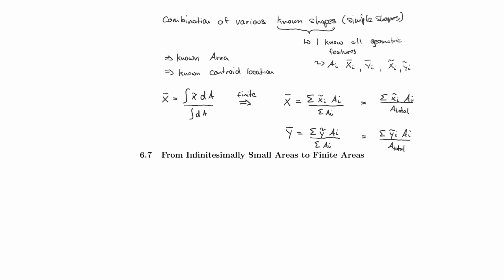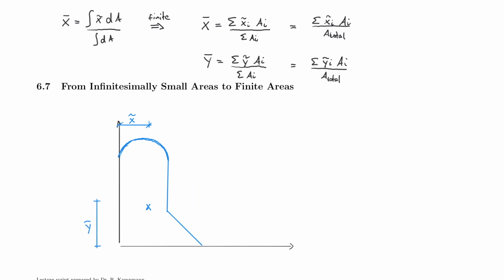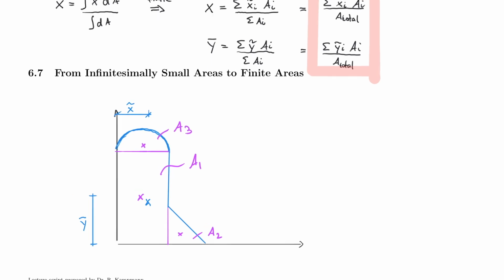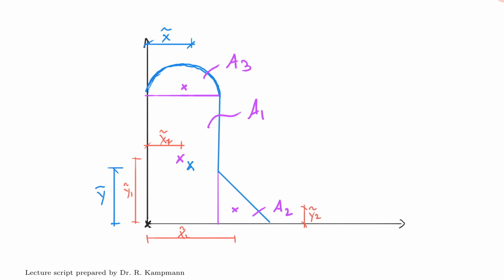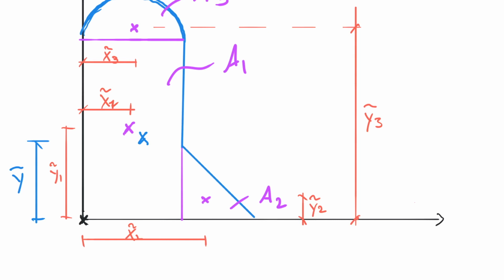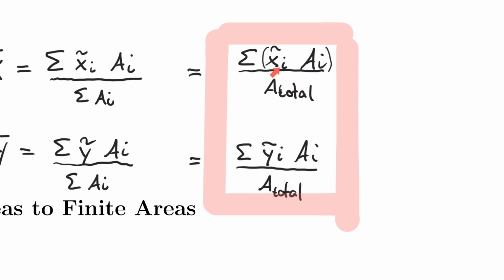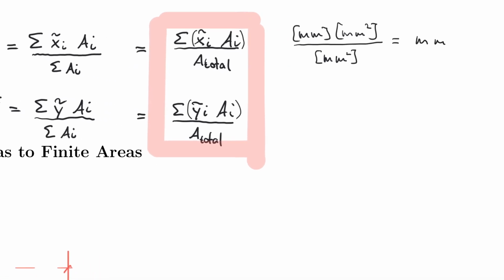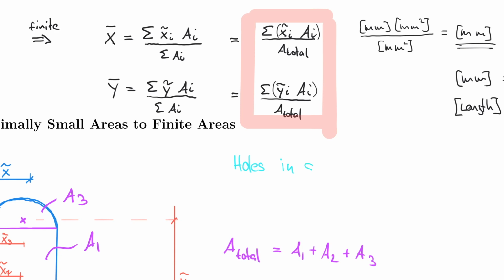Engineering Mechanics 23c: Centroids - From Infinite to Finite Areas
Engineering Mechanics:  Centroids - From Infinite to Finite Areas